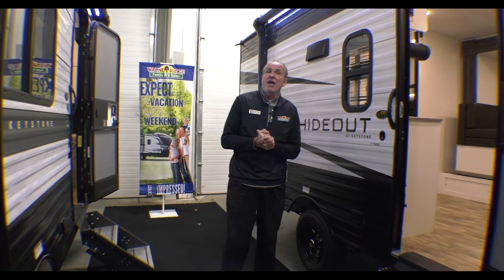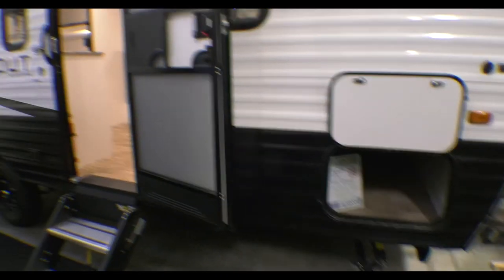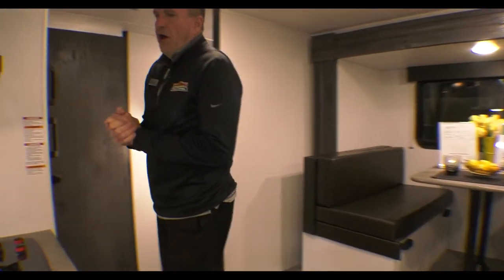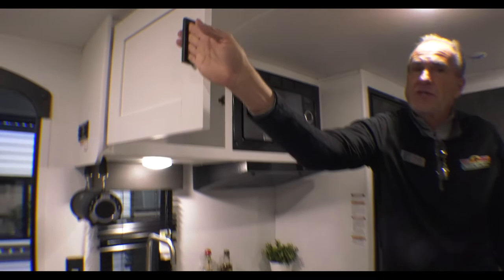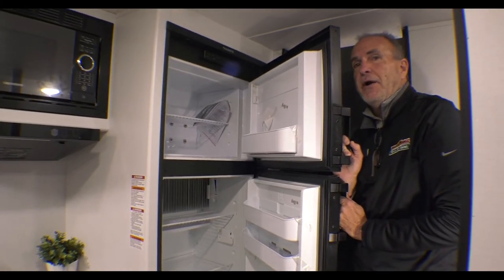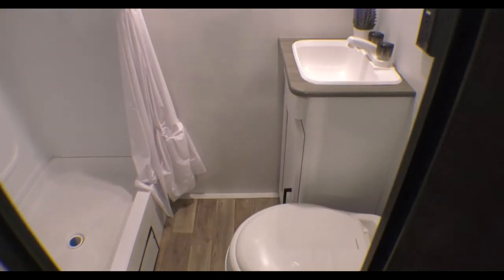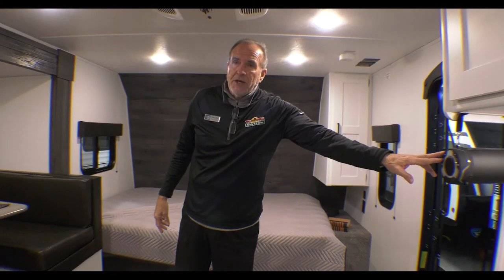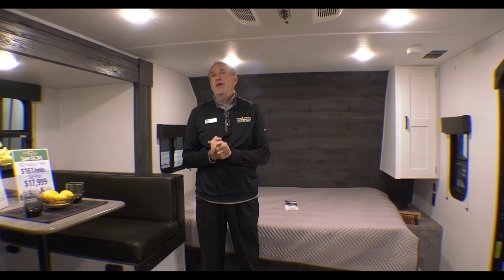2021 Hideout 176BH - Small but mighty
Check out the super light-weight 2021 Hideout 176BH. This is a small but mighty camper. It's loaded with features and weighs under4,000lbs.